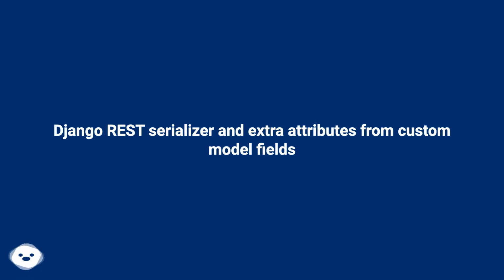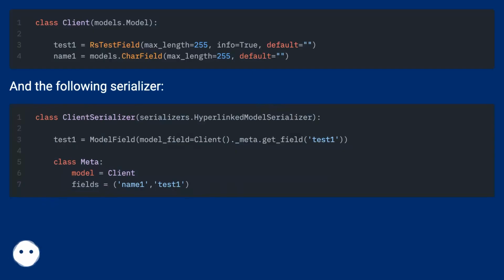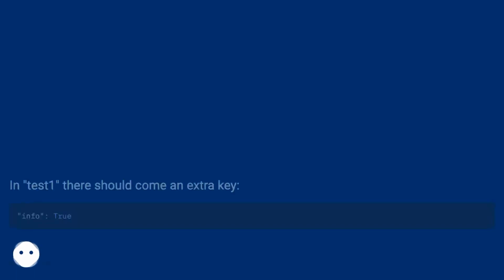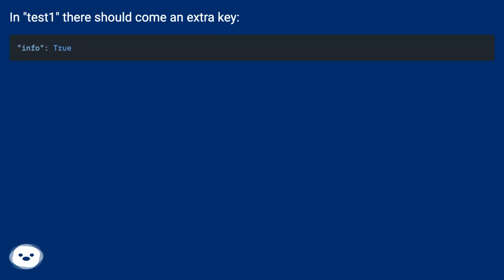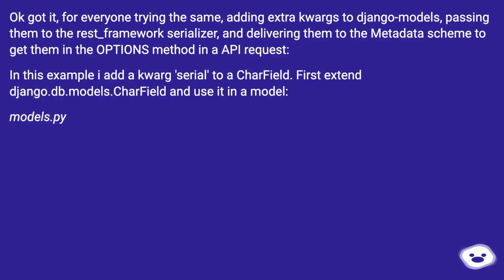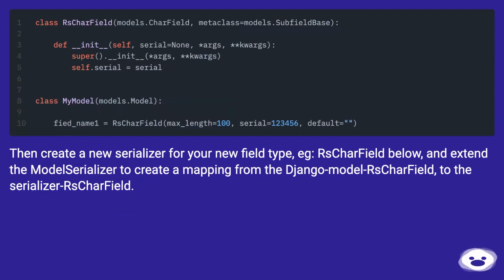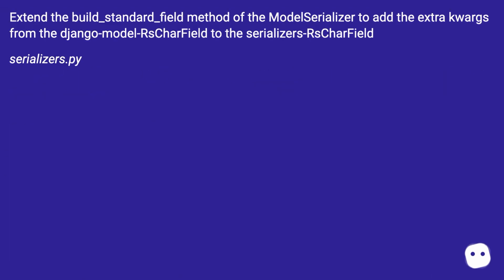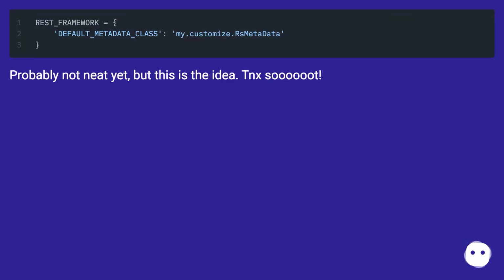Django REST serializer and extra attributes from custom model fields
Chapters
00:00 Django Rest Serializer And Extra Attributes From Custom Model Fields
01:24 Accepted Answer Score 1
02:22 Answer 2 Score 0
04:14 Thank you